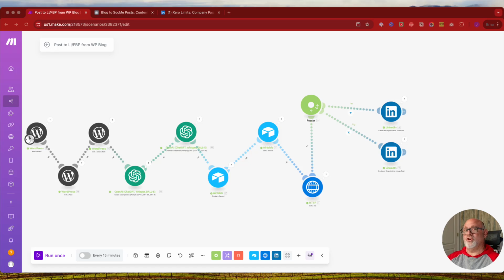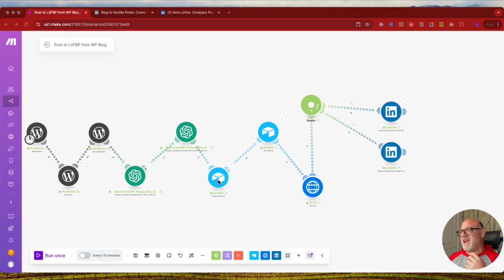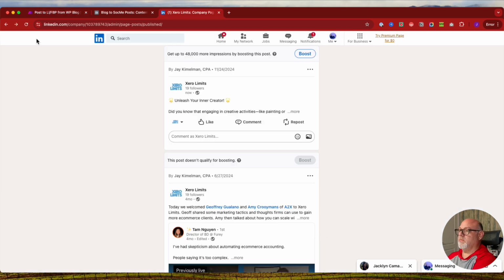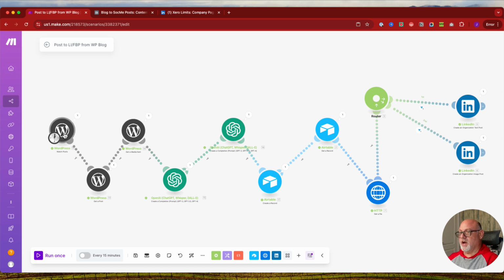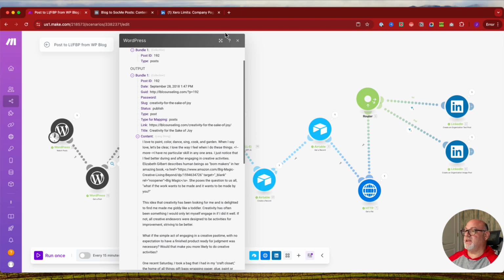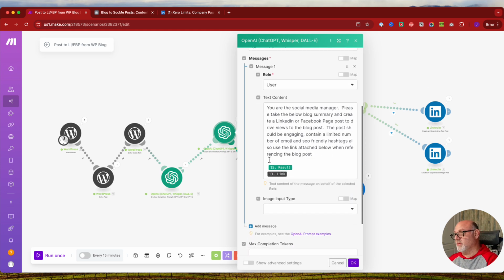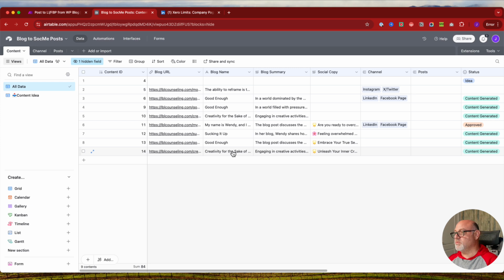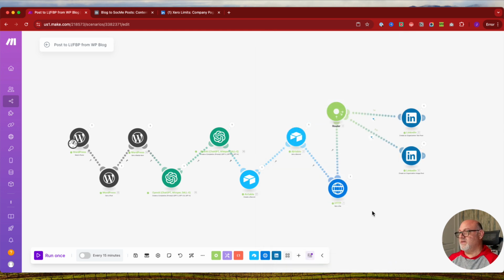Automate Linkedin Posts to Promote your Blogs Instantly....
Tired of spending hours crafting social media posts for every new blog? 🚀 Watch as I break down an effortless automation that takes your WordPress blog post and transforms it into ready-to-go social media content for LinkedIn and Facebook—no extra work required!

With Make.com and Airtable, this automation:
✅ Detects new blog posts instantly
✅ Summarizes your content for maximum clarity
✅ Creates perfectly toned captions using ChatGPT
✅ Prepares social posts with your featured image—ready to publish!

If you're a small business owner, accountant, tax preparer, content creator, or anyone managing a blog, this is a must-have automation to save time and streamline your workflow.